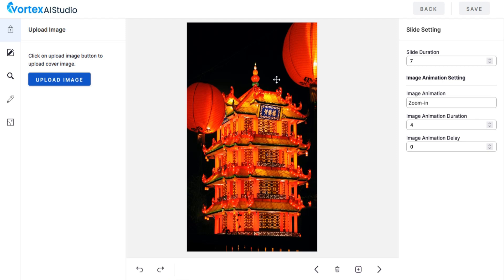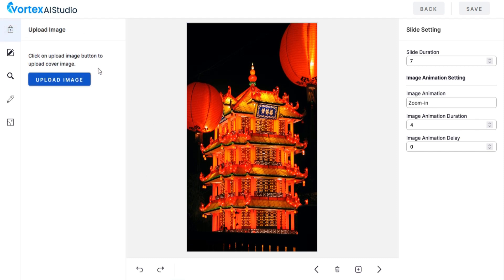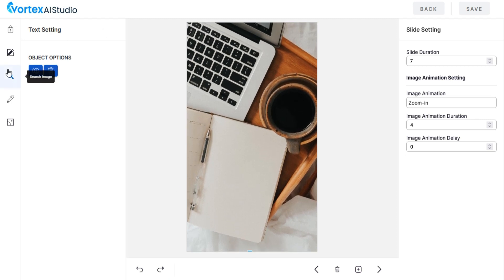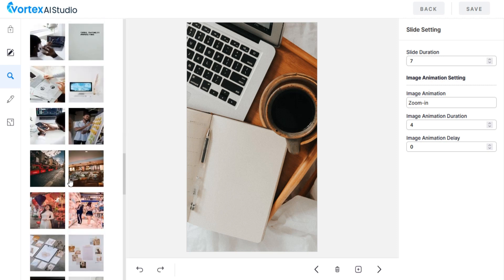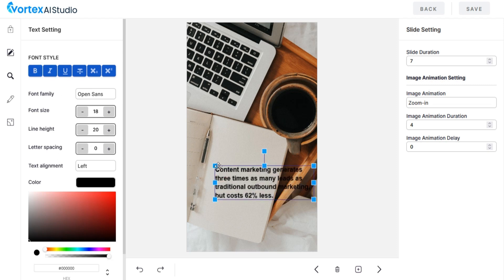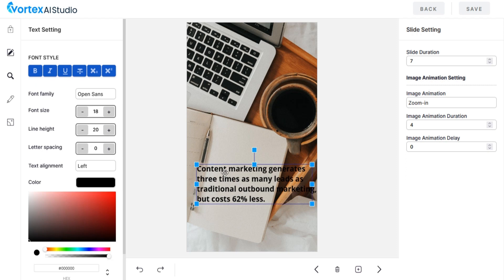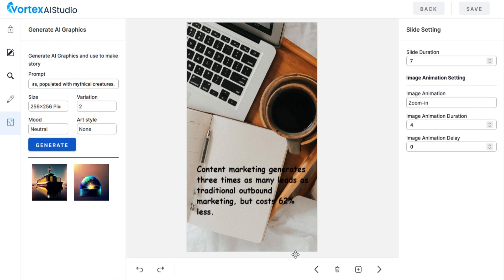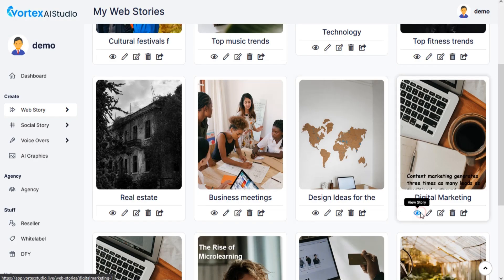How To Edit Your Web Story in Web Story Editor in Vortex AI Studio?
This tutorial is about How To Edit Your  Web Story in Web Story Editor in Vortex AI Studio.